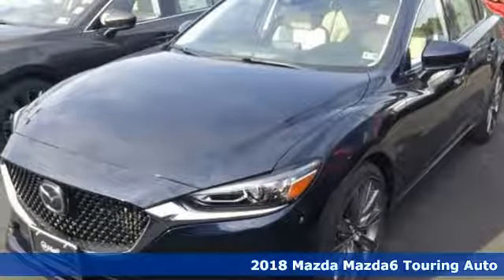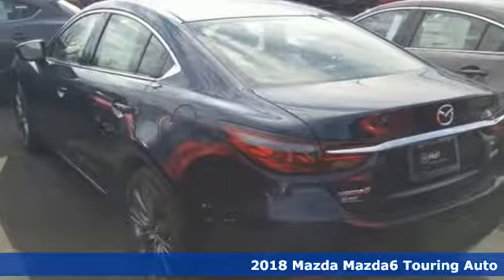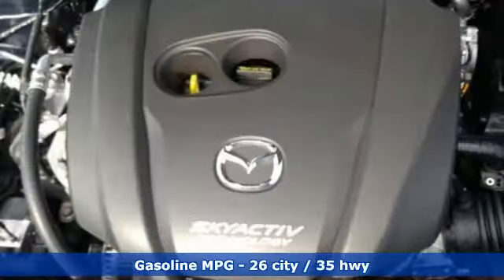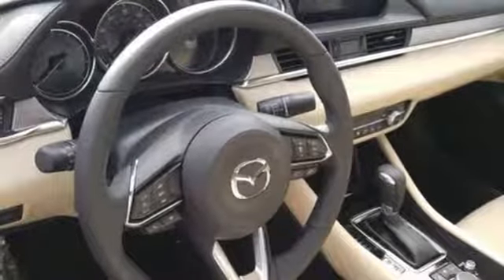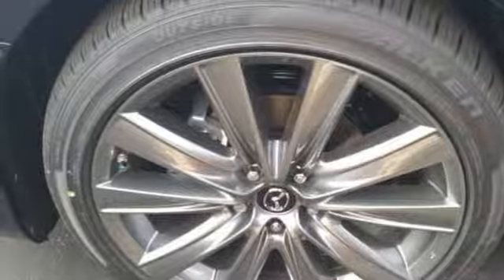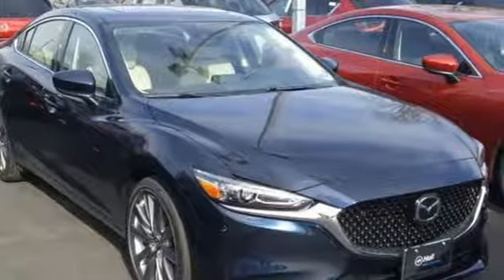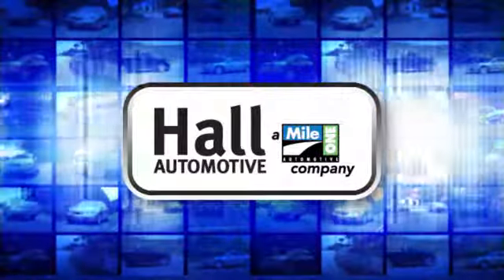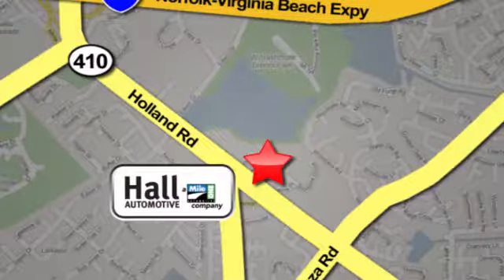New 2018 Mazda Mazda6 Virginia Beach VA Norfolk, VA #1080590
Year: 2018
Make: Mazda
Model: Mazda6
Trim: Touring
Engine: 2.5L 4-Cylinder
Transmission: Automatic
Color: Blue
Interior: Sand
Stock #: 1080590
VIN: JM1GL1VM3J1332386

Address:
4372 Holland Rd